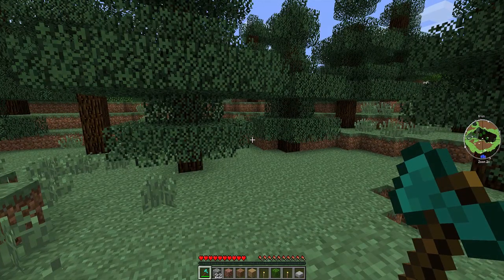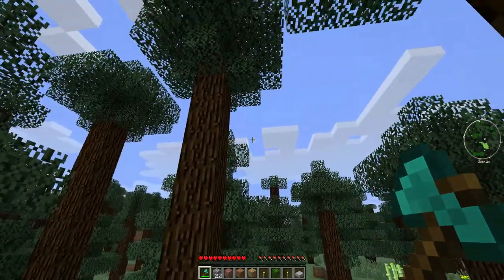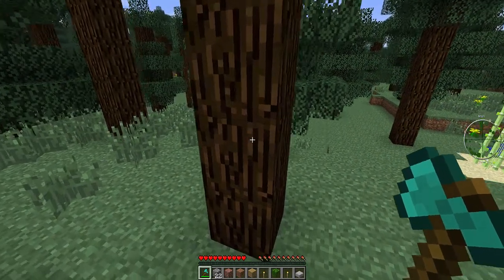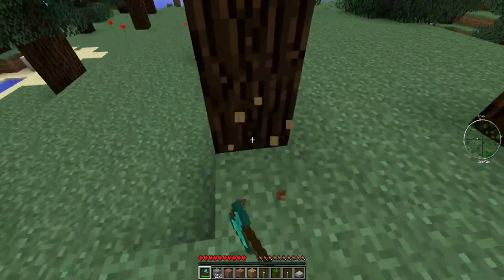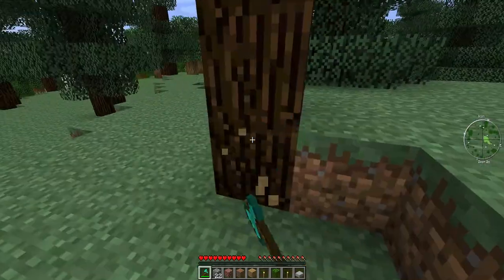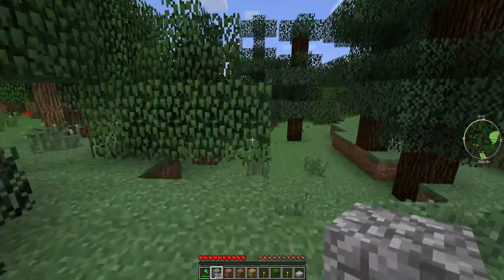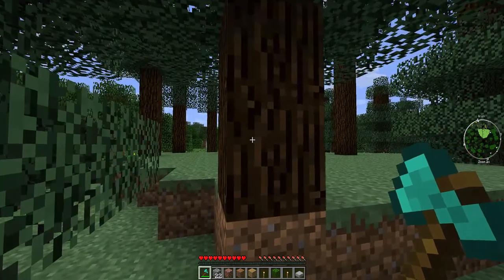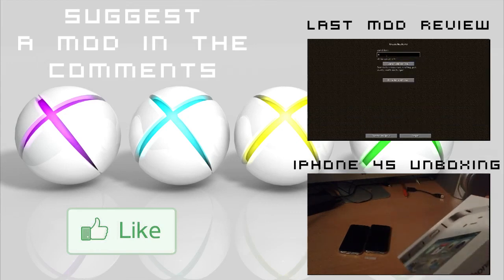Minecraft Mod Review ★ Episode 5 ★ Timber Mod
4/5 :) Comment for chance to be boxed :D